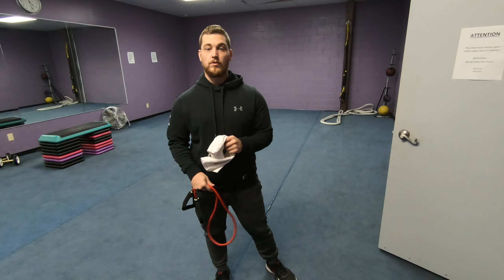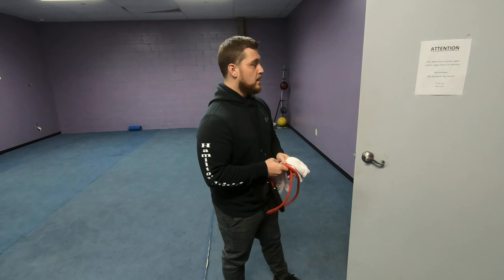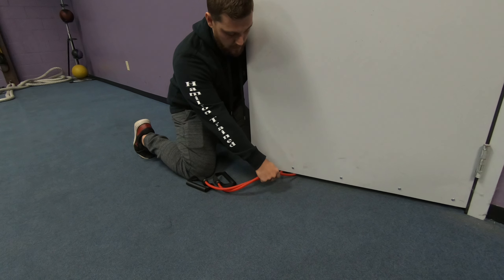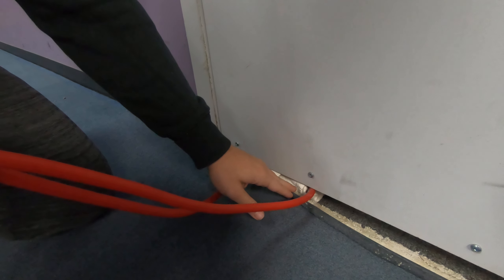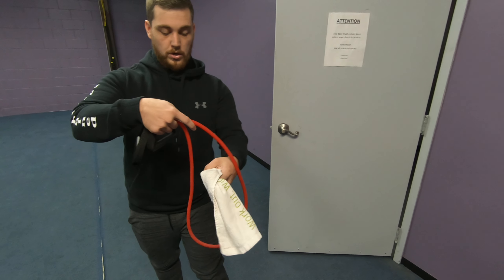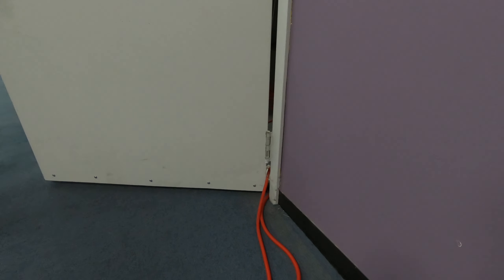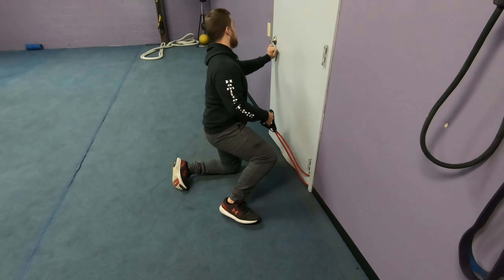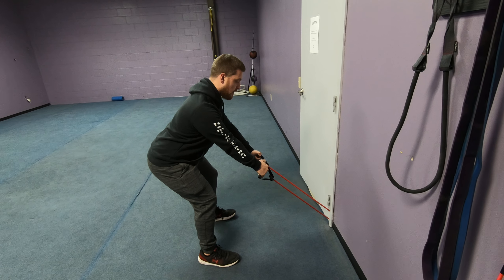How To: Bent over band rows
Hey there, my name is Jared but my friends call me j-rod. ⁣
I'm here to help you. ⁣
That's the sole purpose of this channel and my other social medias. ⁣
I want to help you and maybe make you laugh a little more. ⁣
And if you aren't careful I'll have you believing you can do petty much anything ;)⁣
Anyway, if there's ever anything I can do for you never be afraid to reach out. ⁣
Talk soon,⁣
Jared